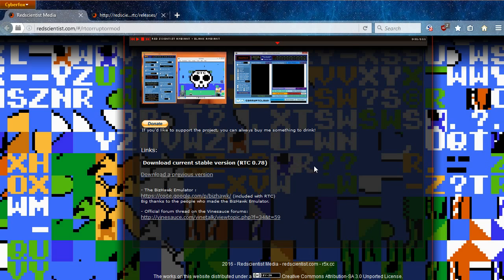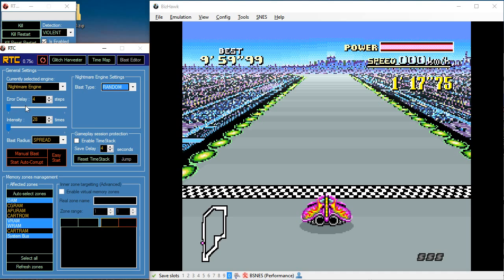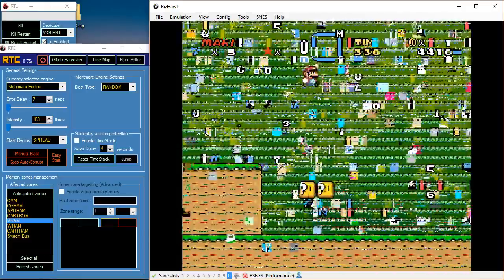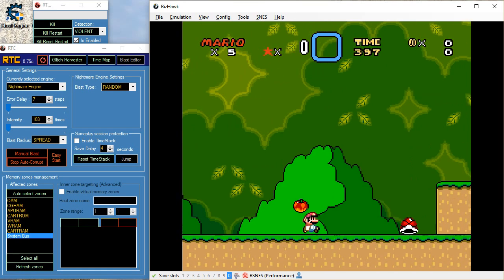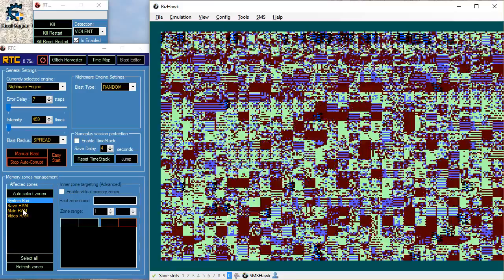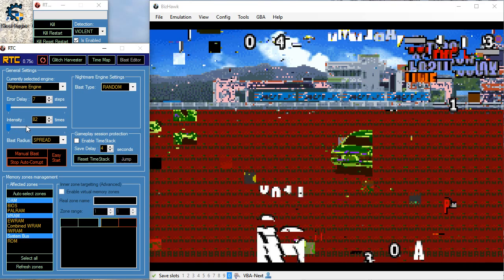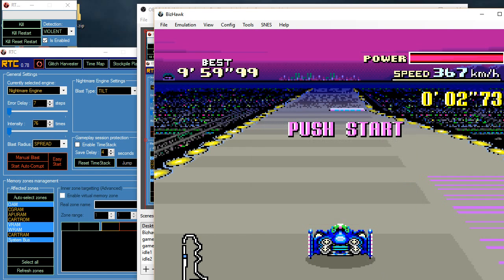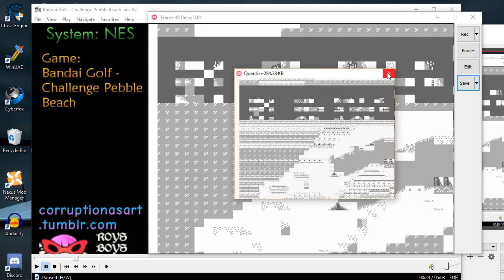How I corrupt a rom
This is an overview of the process behind the creation of the videos here and the GIFs at corruptionasart.tumblr.com (which you should go to.)